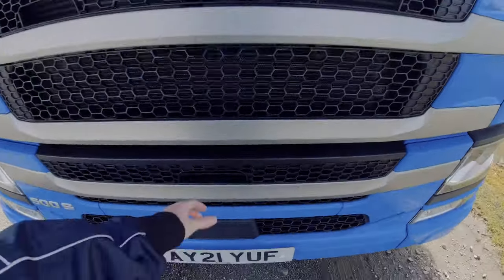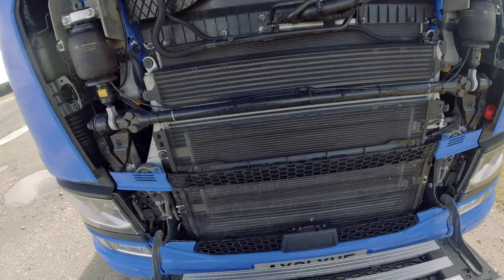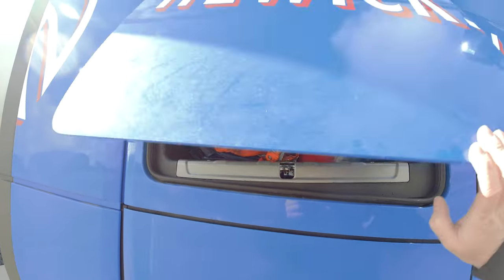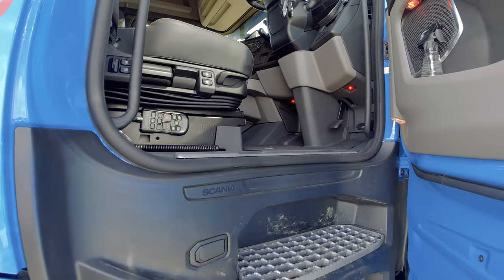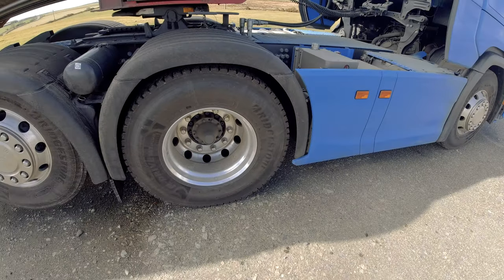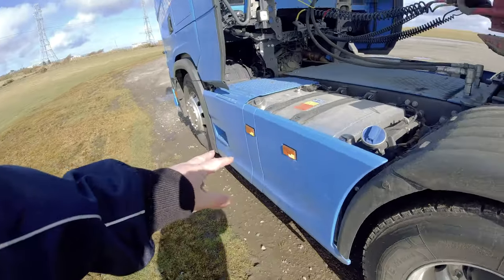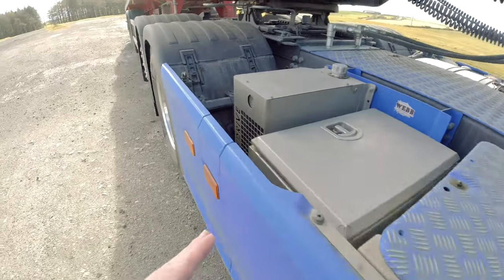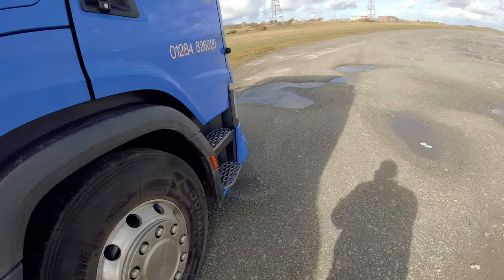Truck Tour Part 2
hi all In part 2 we will look at the Extra of the truck. and summarise the truck.

Video editing software and kit used,
🔽EDITING
Adobe Premier cc
Devincie Resolve

🔽KIT
DJI Action
DJI Osmo
Sony RX011
DJI Mavric Air
iphone